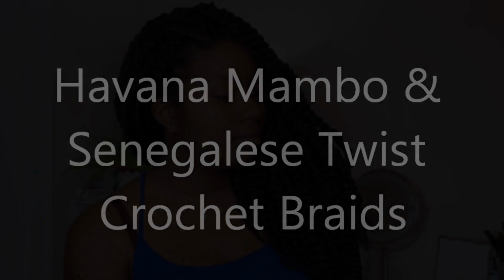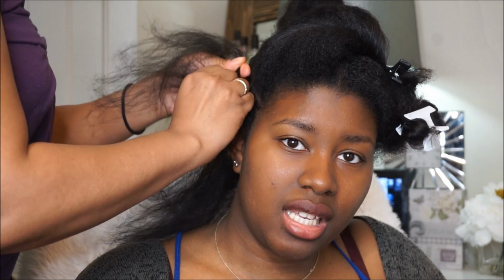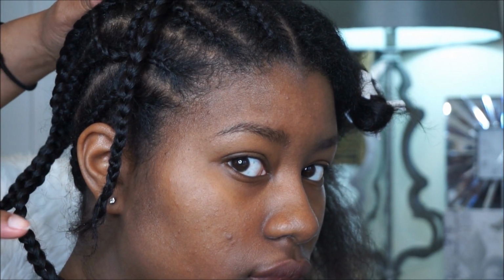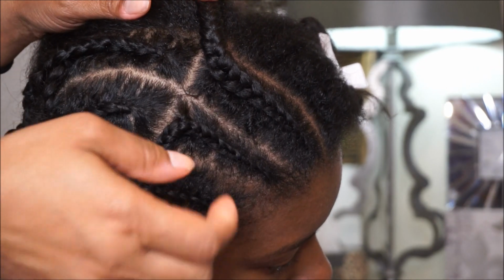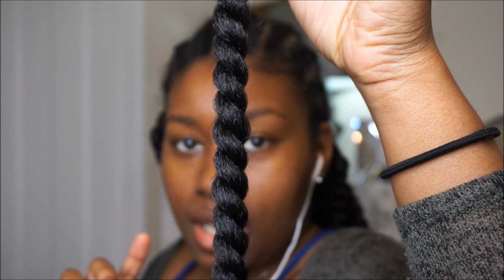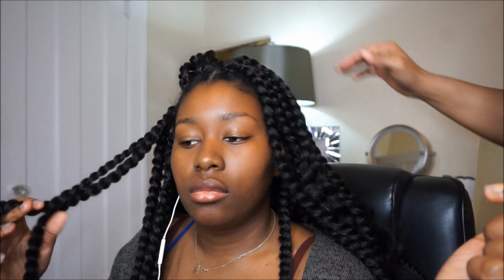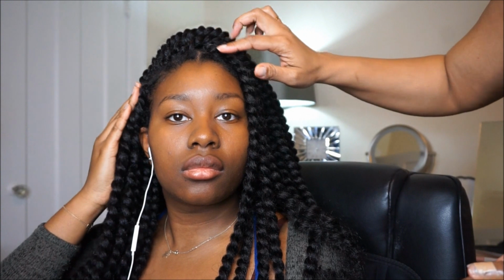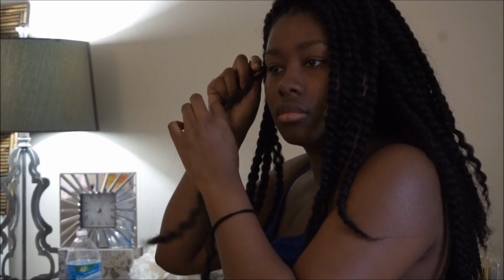HOW TO - CROCHET BRAIDS SENEGALESE & HAVANA MAMBO TWIST HAIR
My daughter and I am so happy to share this HOW TO Senegalese and Havana Mambo Twist Crochet Braid protective style tutorial. We cover everything - from prepping the hair to ensure you don't experience breakouts or irritation, to braiding pattern, install and style tips.  I hope you enjoy this protective natural hair style.  If you have any tips to share, please leave them in the comment section so we may try them next time.

Here's what you'll need:

Afri Senegalese Twist 18" synthetic hair
Janet Collection Noir Havana Mambo Twist 18" synthetic hair
Apple Cider Vinegar & Water
Follicleanse OS Clariying Shampoo
Trader Joe's Hair Conditioner
DIY Shea Butter and Coconut Oil Based Hair Growth Oil - Don't forget my favorite ingredient